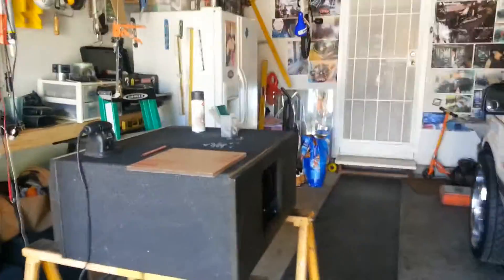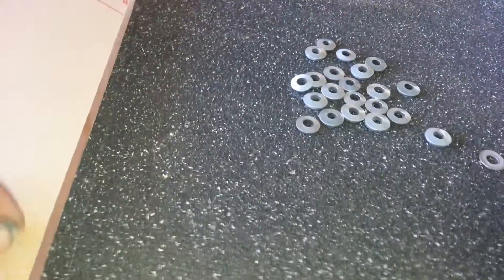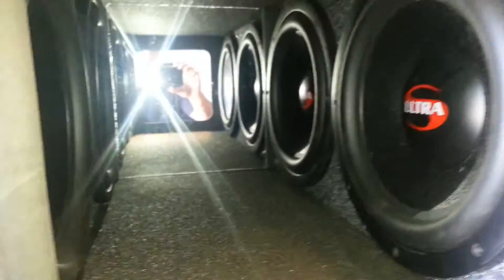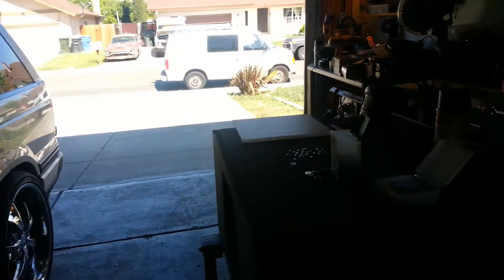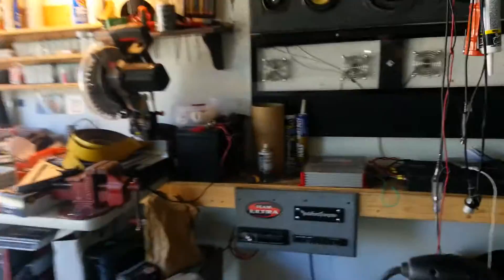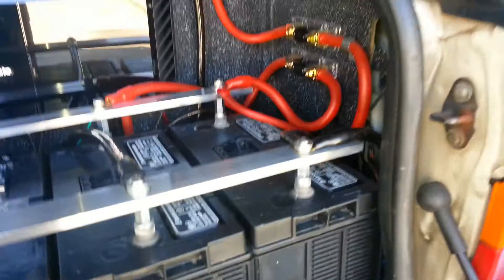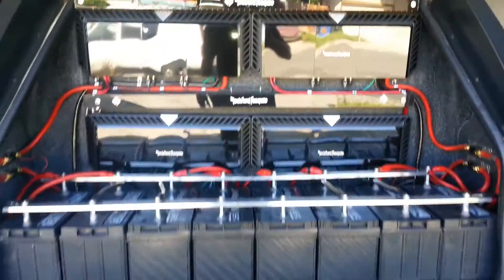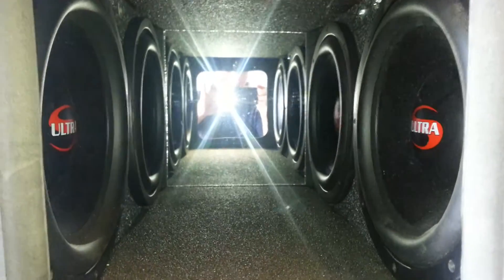Four ULTRA 12S FOURTH ORDER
Four ULTRA 12S IN A 4TH ORDER IN A DODGE CHARGER PORTED IN REAR DECK.